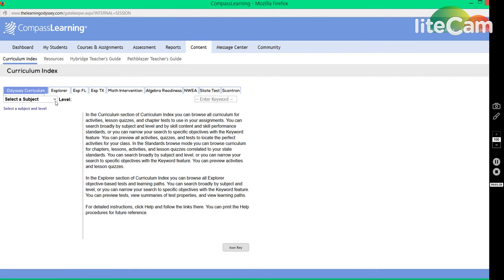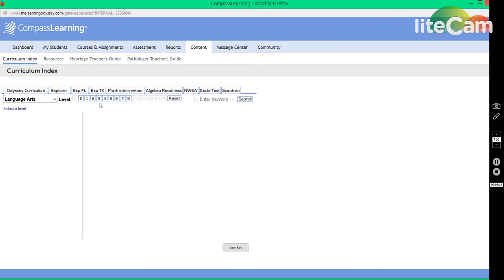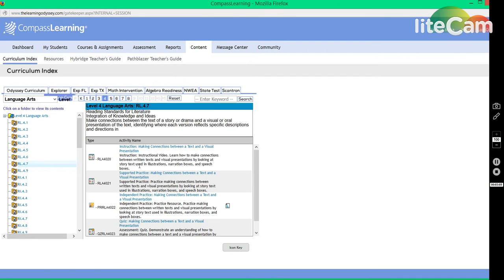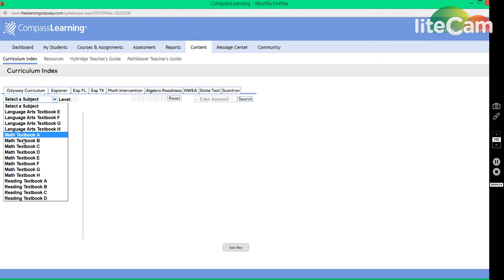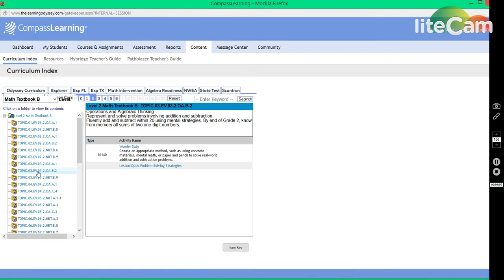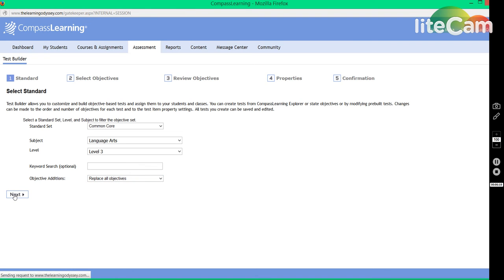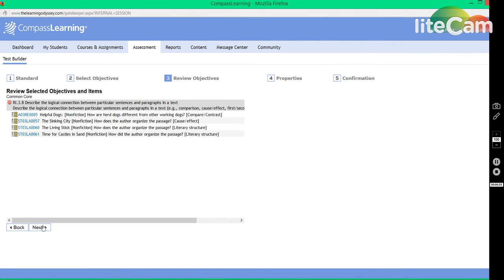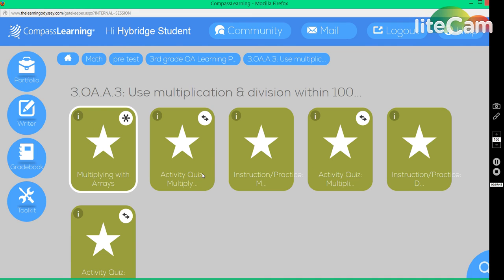bonnie oehl youtube vid